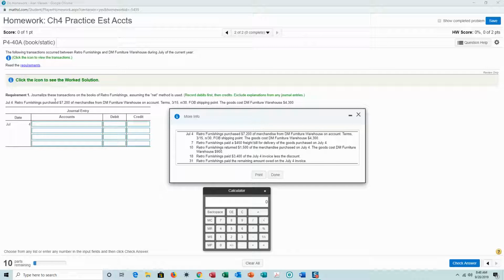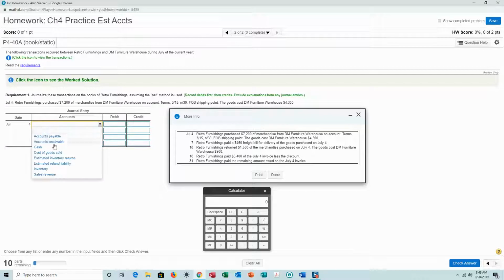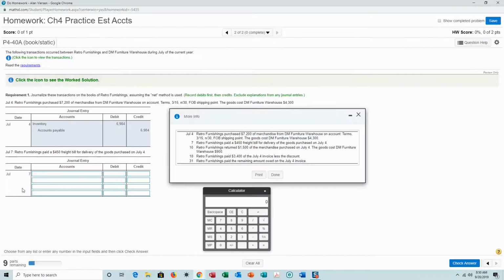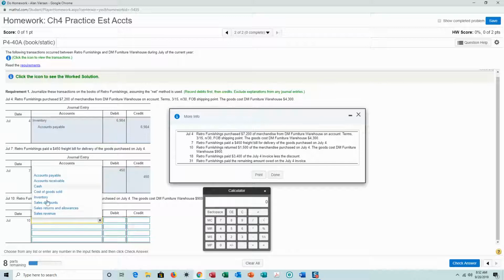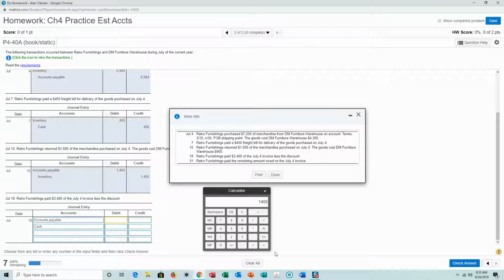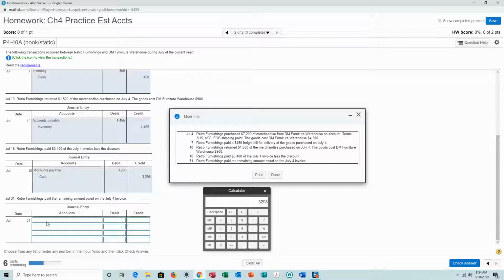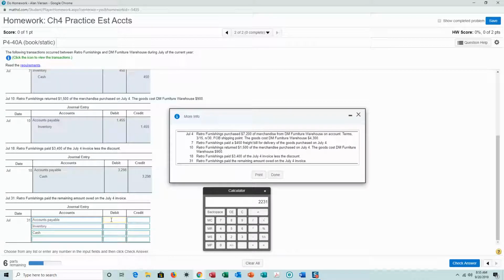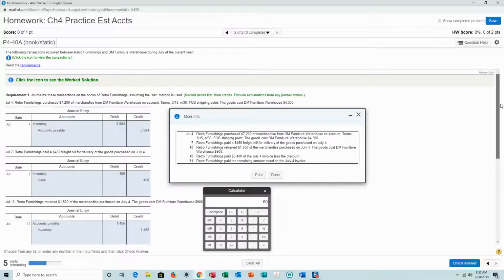Ch4 HW P4-40 Requirement 1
Acct 116A:  Demonstrate Net Method as the Purchaser of Merchandise firm